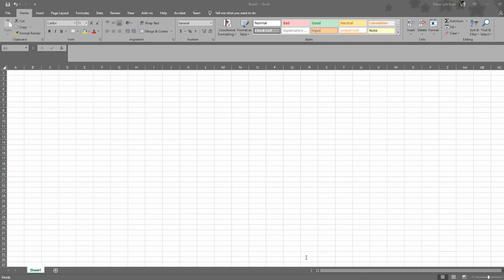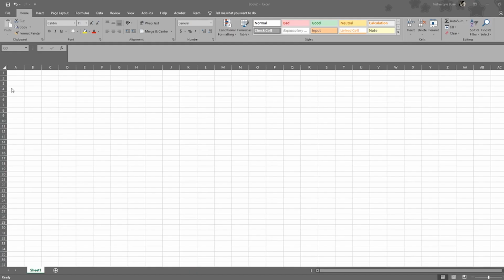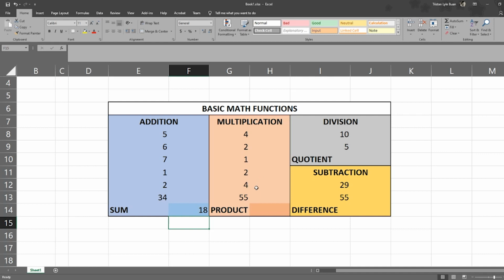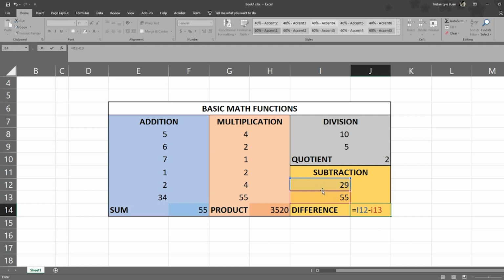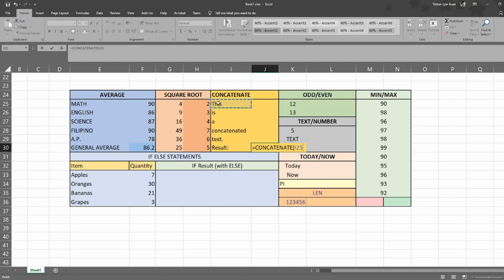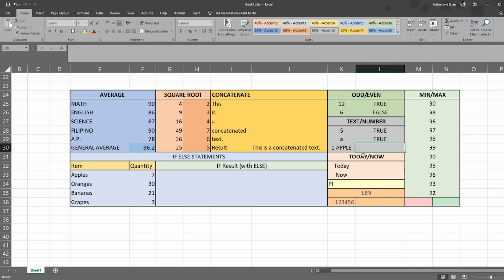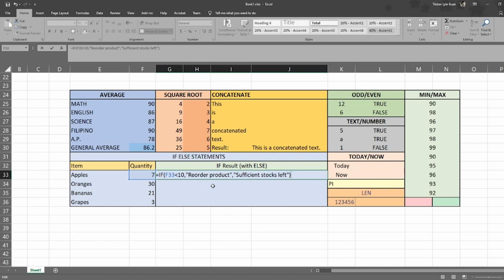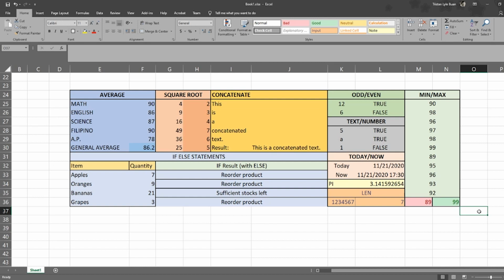Empowerment Technologies | Advanced Spreadsheet Software Skills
Here is a pre-recorded video lesson on Empowerment Technologies' lesson 4.